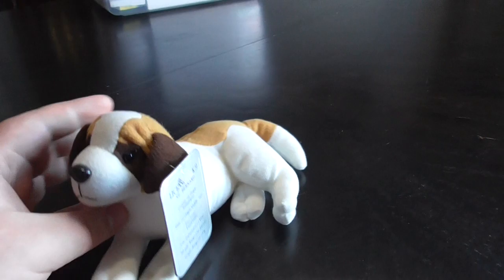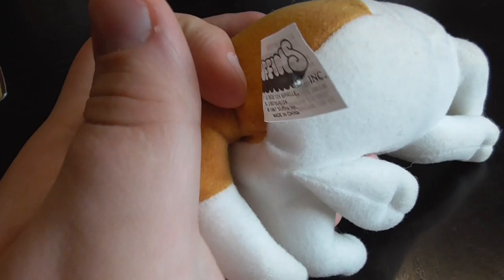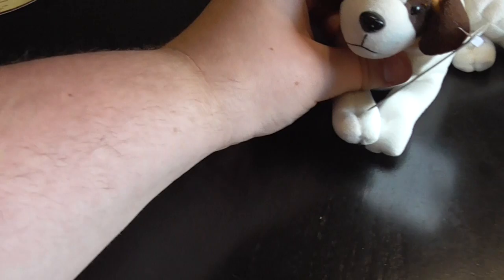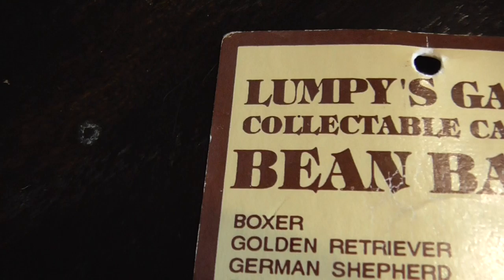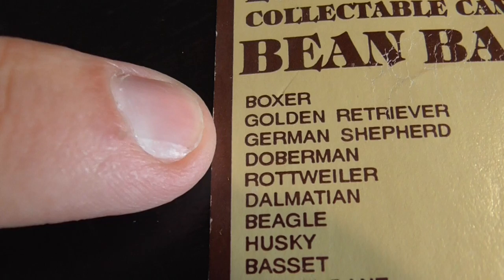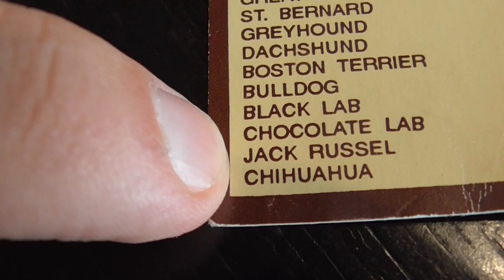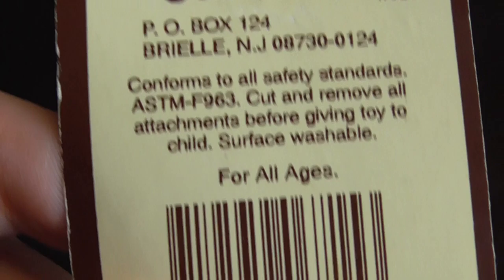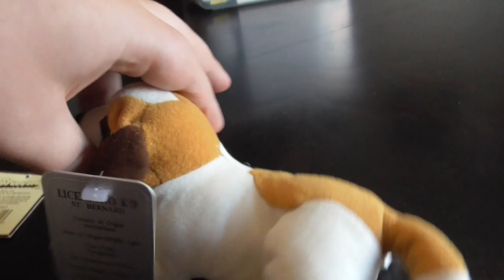1997 K-9 LICENSE STUFFINS ST. BERNARD DOG PLUSH REVIEW